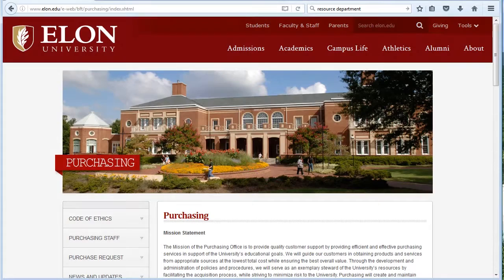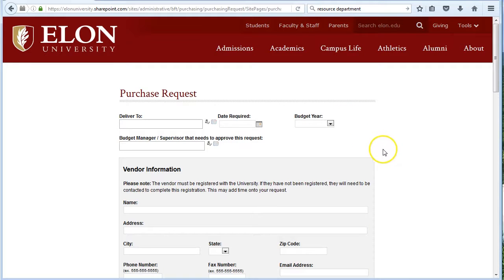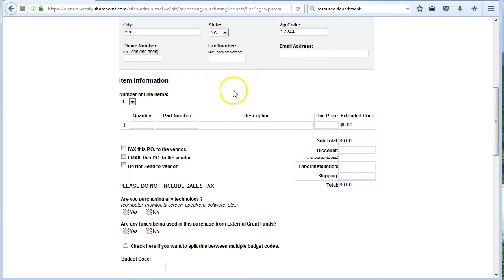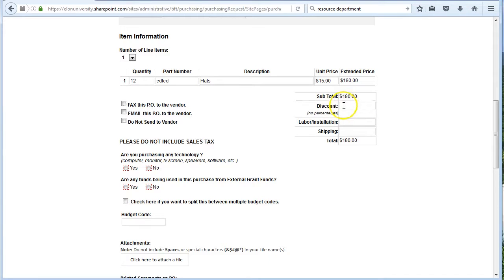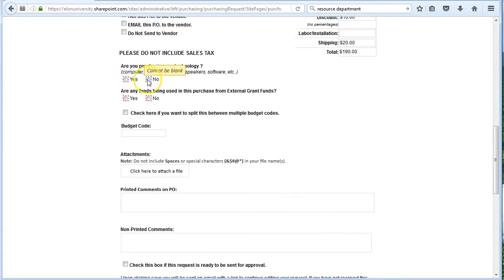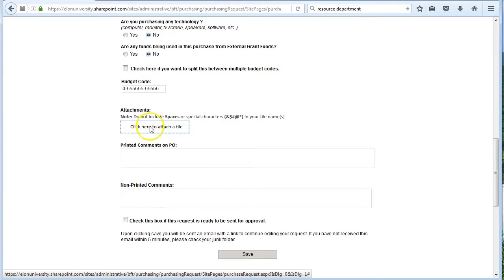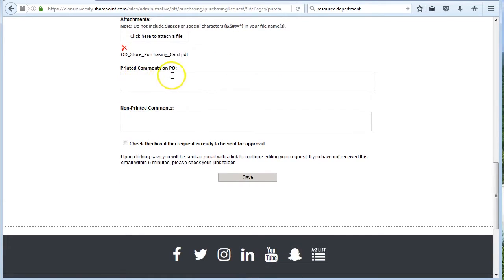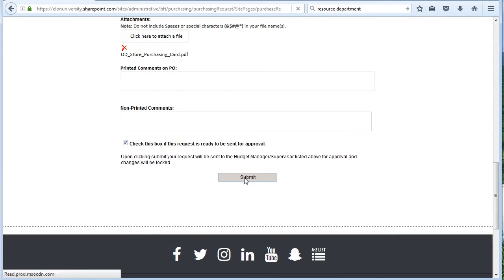Creating a Purchase Requisition | Elon University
Demonstration of how to create Purchase Requests at Elon University.

Uploaded 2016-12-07 by Ted Morée